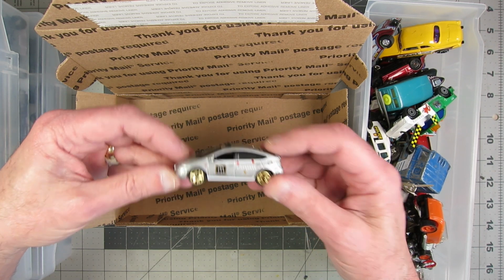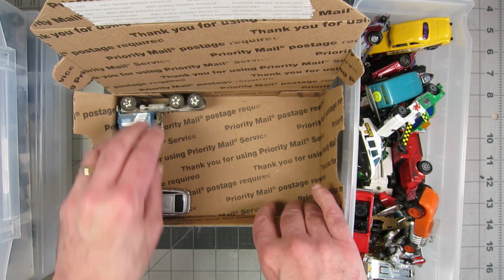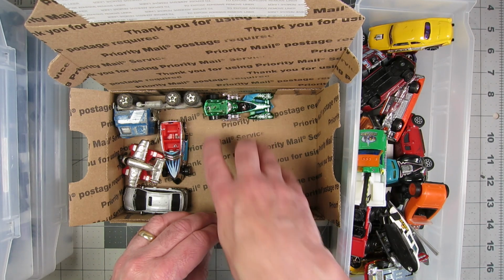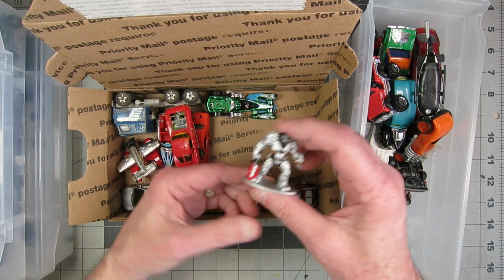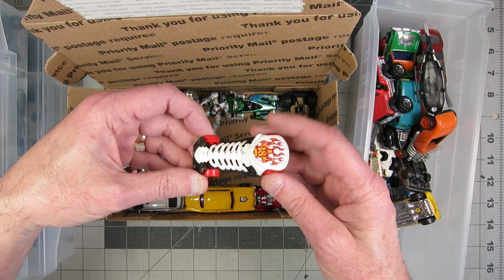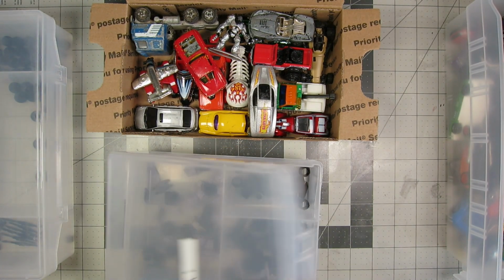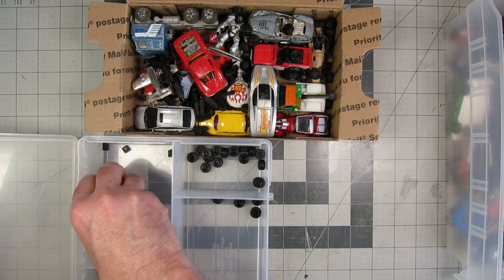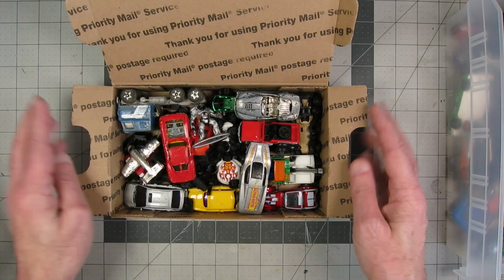Silva Challenge P-25 Boxing - Mike Espo Diecast Customs & More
The Silva Challenge - The Twenty-Fifth Participant is Mike of the Mike Espo Diecast Customs & More YouTube channel. This is the boxing video showing what items are going in the mail to him.

The objective is to create a vehicle from the items received that fits a science fiction theme, including post-apocalyptic or steampunk sub genres. The participant may use 3D printed or aftermarket parts as well as any parts from other castings they have, scraps, or scratch-built items (such as using styrene or metal). One of the castings provided in the shipment must constitute a major component of the build.

At the start of each challenge, I will make a video showing the items being packed in the box and announcing who will be receiving the package. Once the items are received (as indicated by Priority Mail tracking), the participant will have thirty days to complete the build and submit to me a minimum of 5 good photographs (preferably more) of the build from various angles. Upon receipt of the photos, I will make a YouTube video displaying these photos and referring to the social media account(s) of the participant. If photos are not received by the 31st day after the start of the build, a YouTube video will be made showing that no photos were received. Either way, the build concludes at that point.